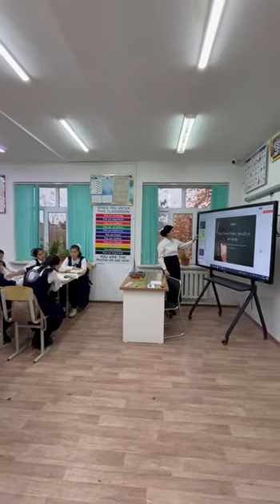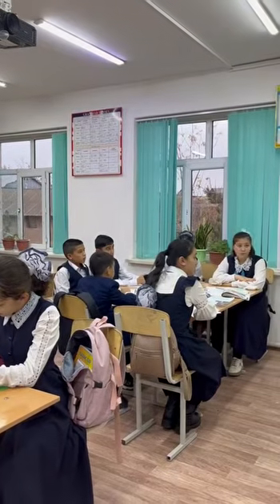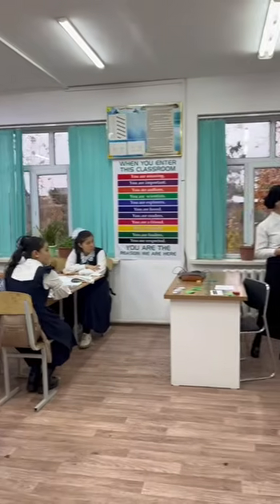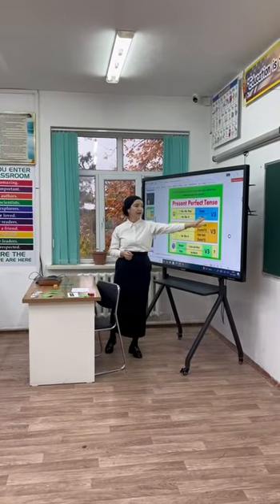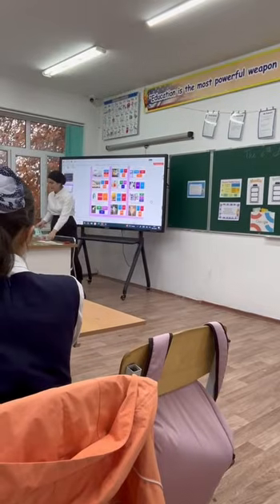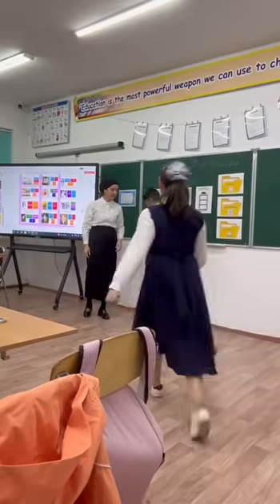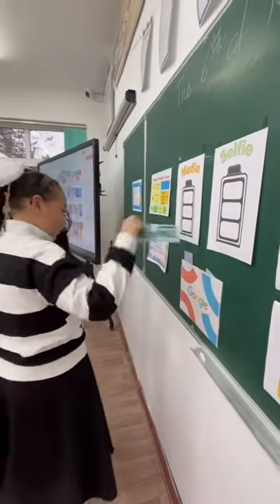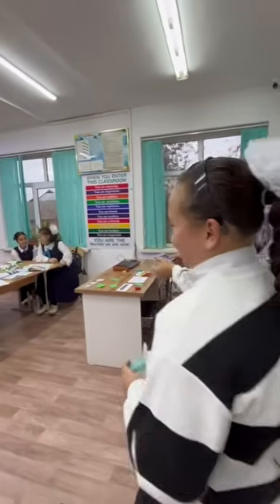English. Арзикулова Н